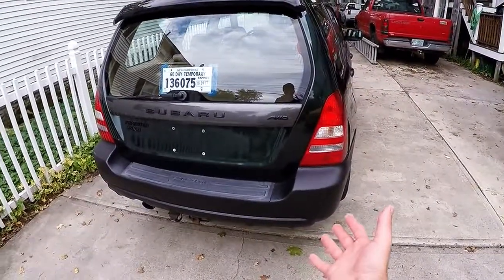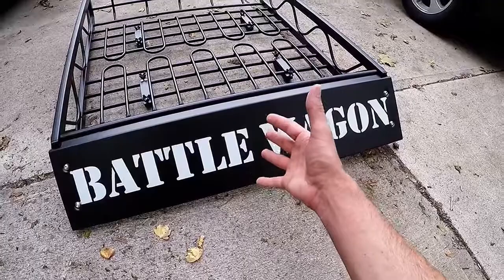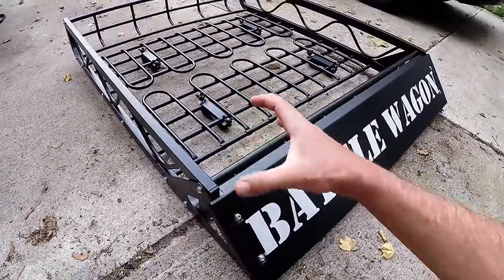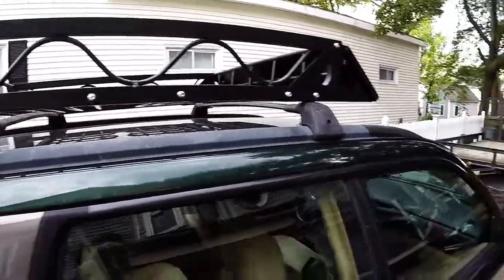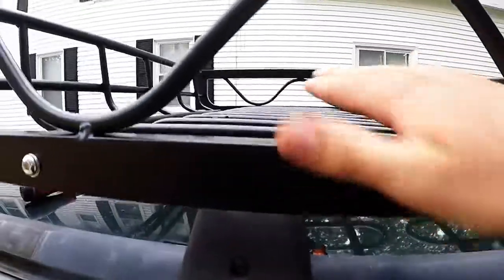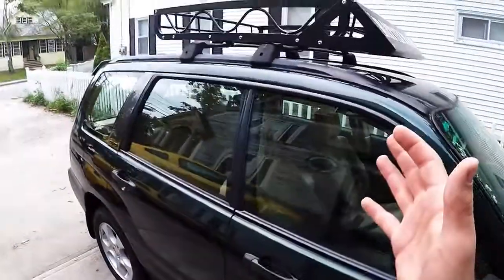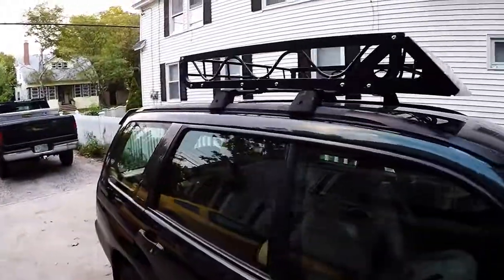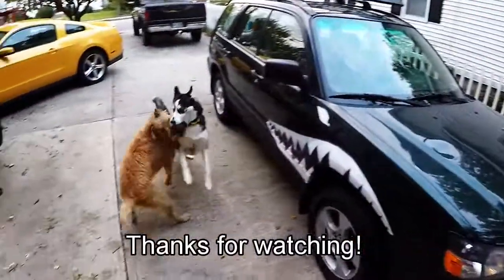Battle Wagon: Roof Basket Install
In this episode, an incompetent person installs the Aluminum TMS Roof Basket from Amazon onto the Battle Wagon.